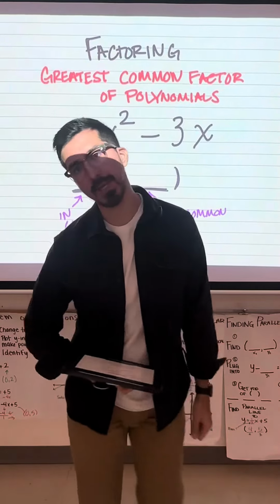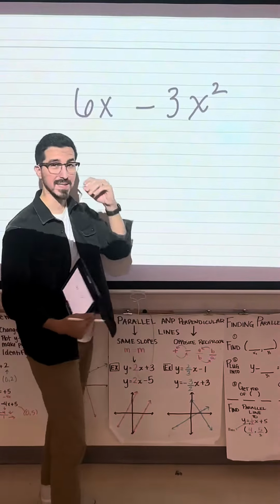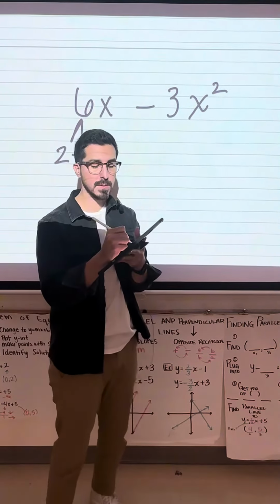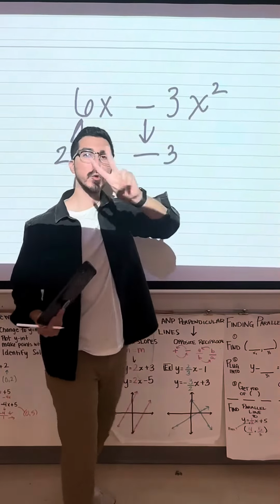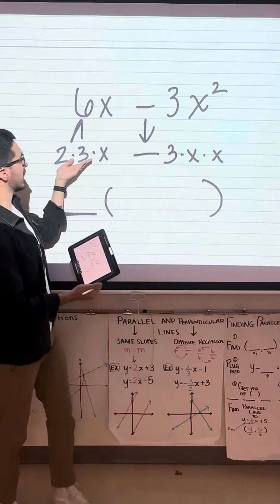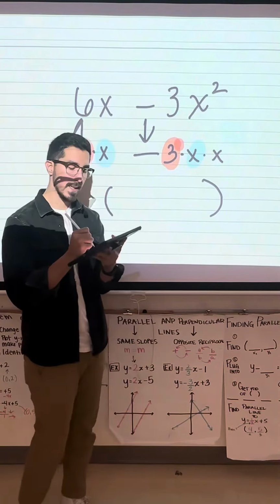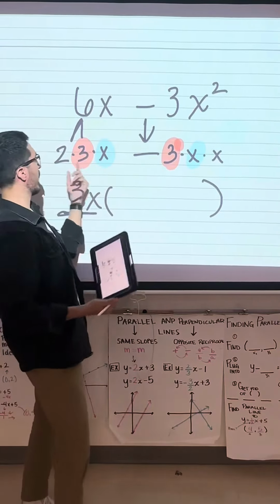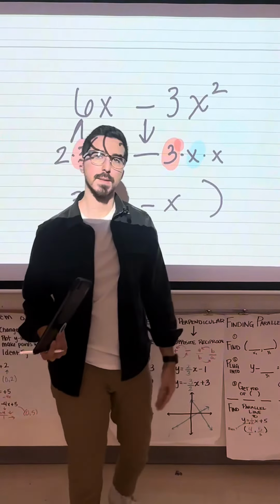Greatest Common Factor of polynomials tutorial.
A quick video to show you how to factor out the GCF (greatest common factor) of a polynomial.